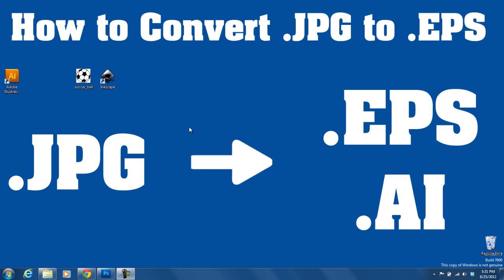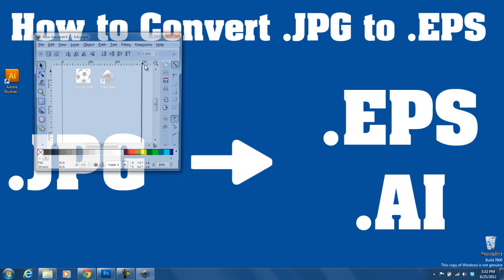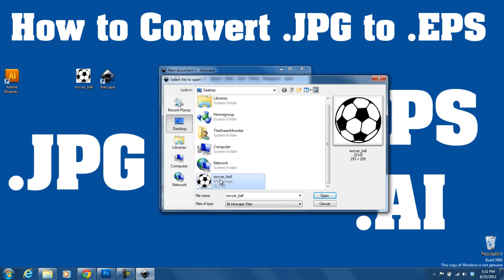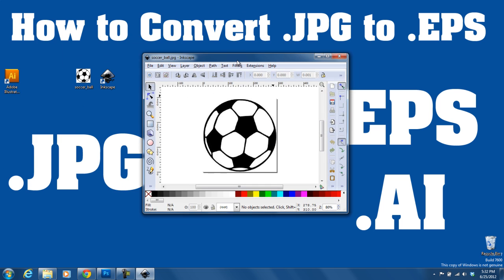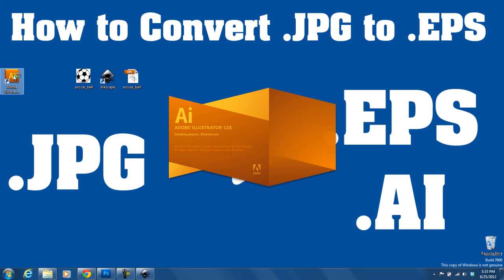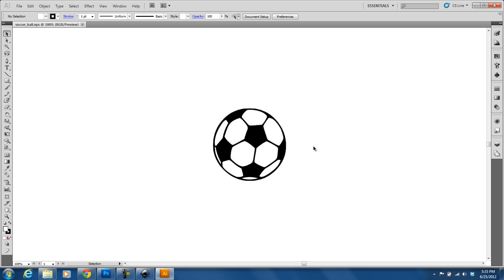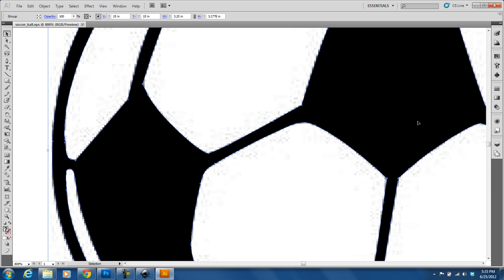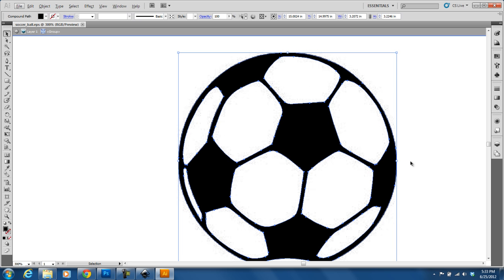Trace .JPEG to .EPS Vector - For Beginners FREE/EASY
This is how! Anyone can follow this guide to get their jpg traced to an eps file format. Just like the trace jpg to eps online services, this is a simple, and free way for anyone to trace a jpg.

You may be worried about downloading software, but no worries, I stand behind/condone the use of this software.

Thanks!